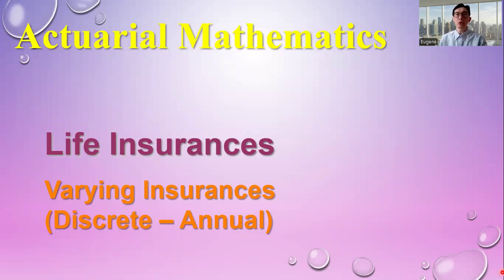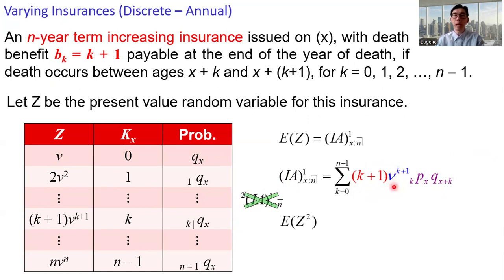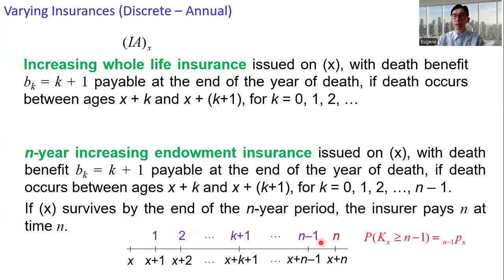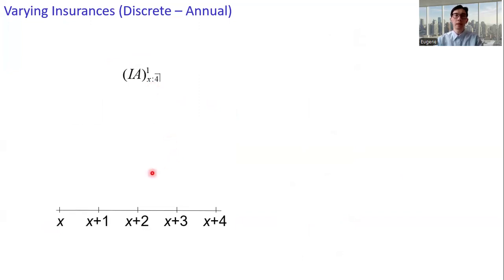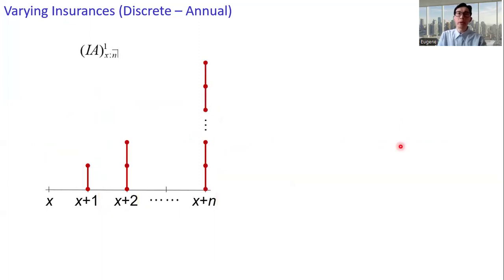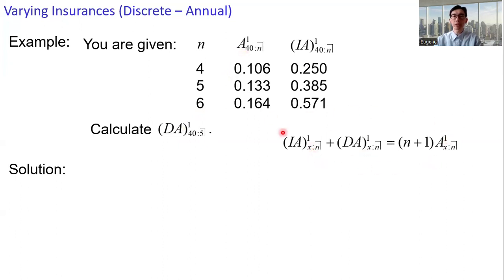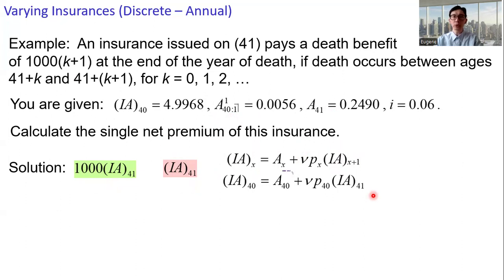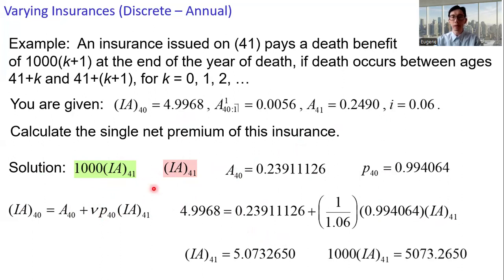Life Insurances - L13 Varying Insurances (Discrete – Annual)